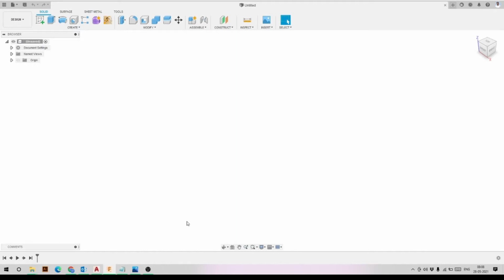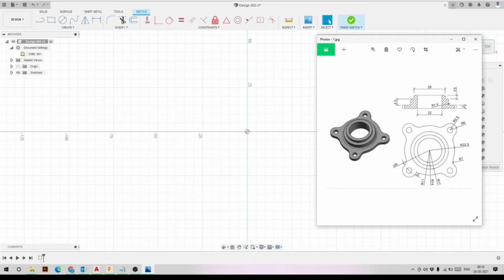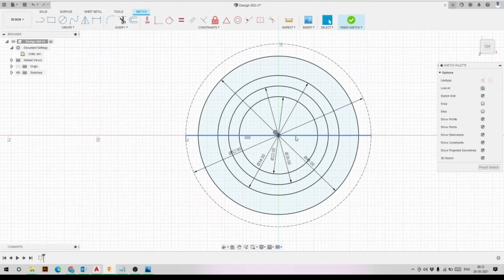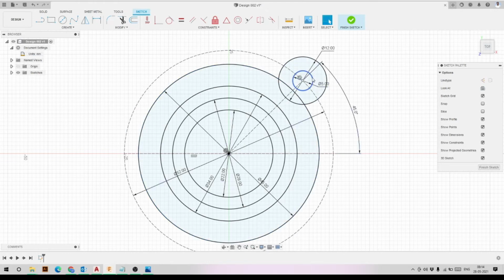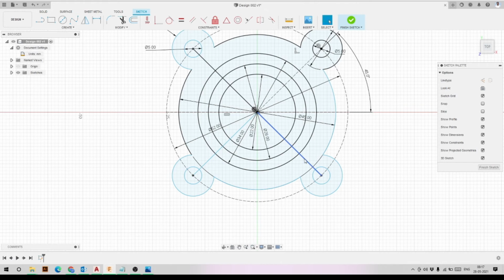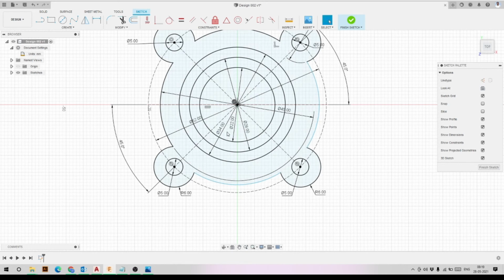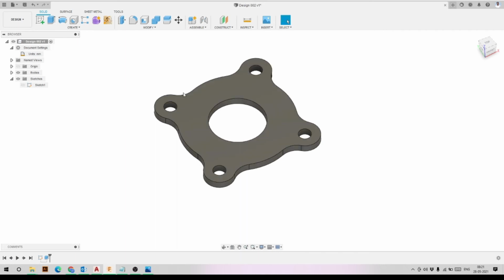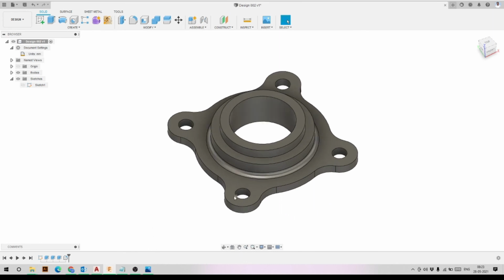Fusion 360 tutorial for beginners | 3D model 02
Fusion 360 tutorial for beginners complete step by step guide.
Fusion 360 is a 3D modeling and 3D designing tool.
Fusion 360 online available to download, free version of fusion 360 student license is available online for 1 year.

Fusion 360 price is very reasonable compared to other CAD software.

Cheapest & Best 3D printer 2020.